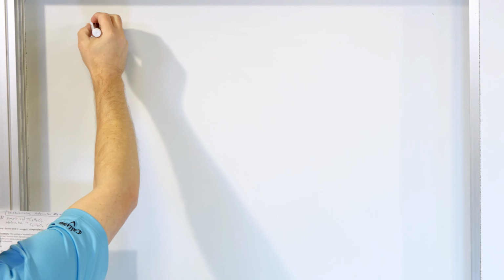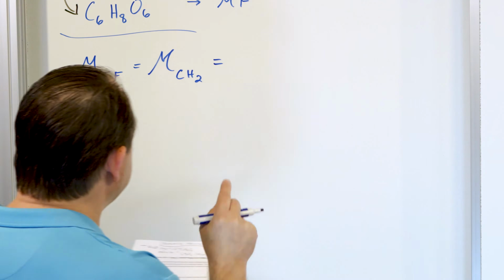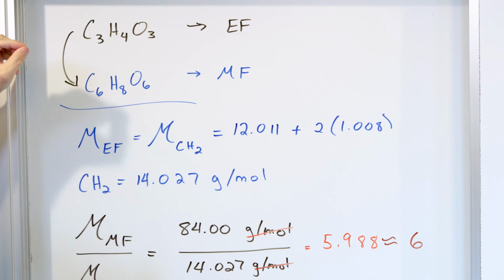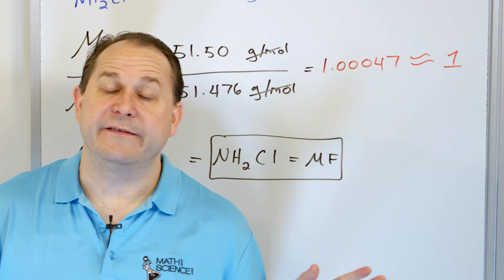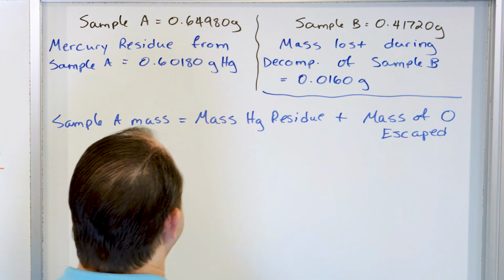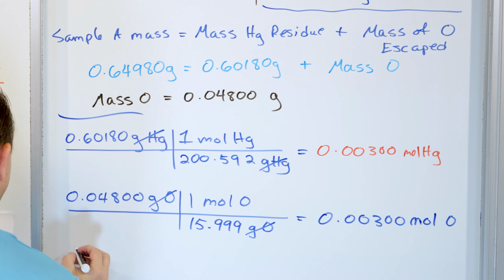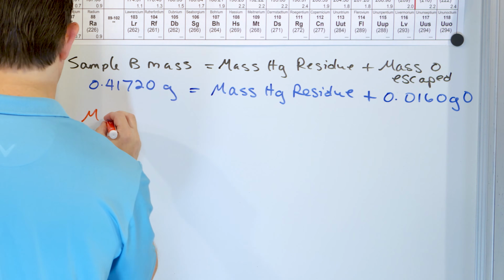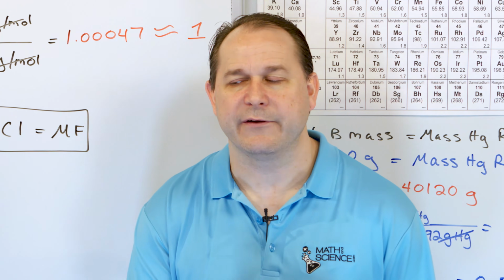Determining Molecular Formulas in Chemistry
Determining molecular formulas is a fundamental skill in chemistry, essential for identifying the exact composition of chemical compounds. This video offers a detailed guide on how to determine molecular formulas from empirical data, making the process clear and straightforward.

The video begins by explaining the difference between empirical and molecular formulas. You'll learn that the empirical formula represents the simplest whole-number ratio of elements in a compound, while the molecular formula gives the actual number of each type of atom in a molecule.

Step-by-step examples demonstrate how to convert empirical formulas to molecular formulas. The video covers the process of finding the molar mass of a compound and comparing it to the empirical formula mass. You'll see how to calculate the ratio between these masses to determine the molecular formula.

Visual aids and practical exercises help reinforce the concepts, ensuring you understand each step. The video also addresses common mistakes, such as incorrect calculations or misinterpretation of data, providing tips to avoid these pitfalls.

Ideal for students, teachers, and anyone interested in chemistry, this video simplifies the process of determining molecular formulas. By the end, you'll be confident in your ability to accurately find the molecular formulas of compounds, enhancing your overall understanding of chemical composition.